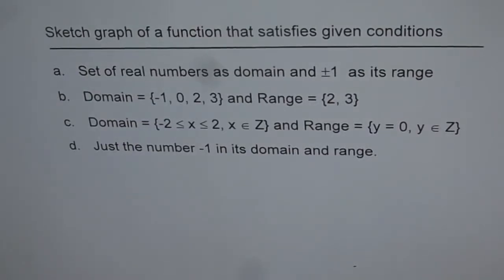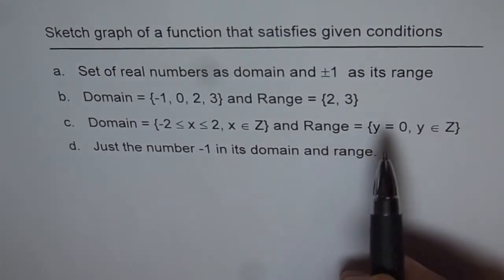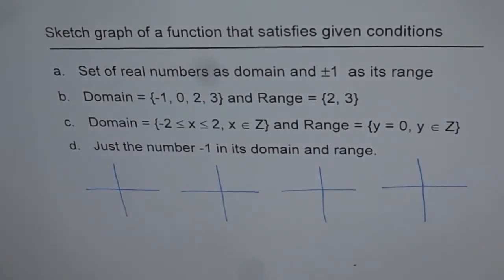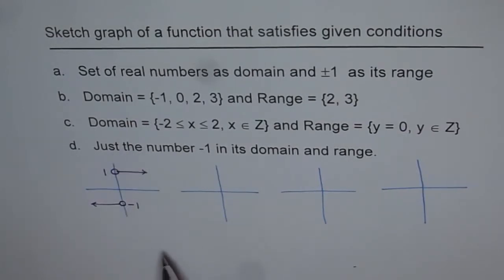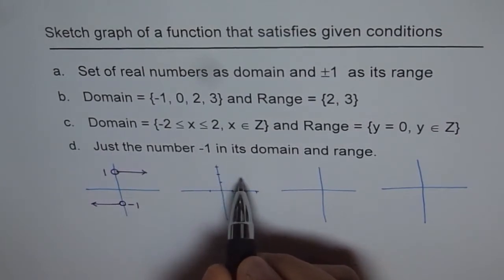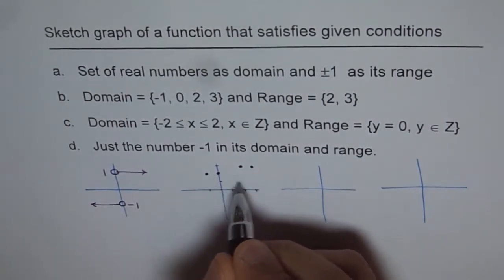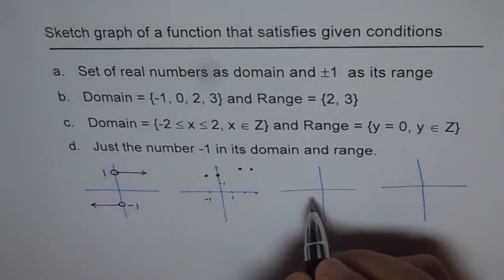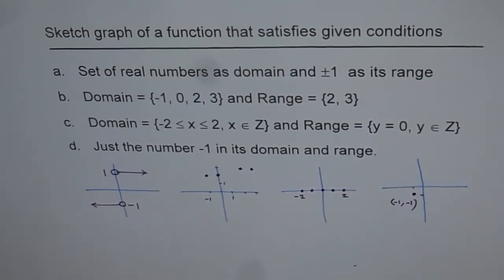Sketch Graph For Given Function